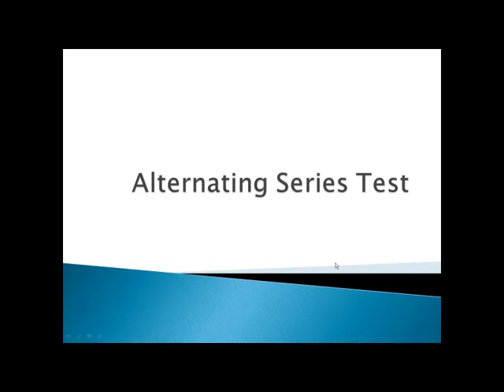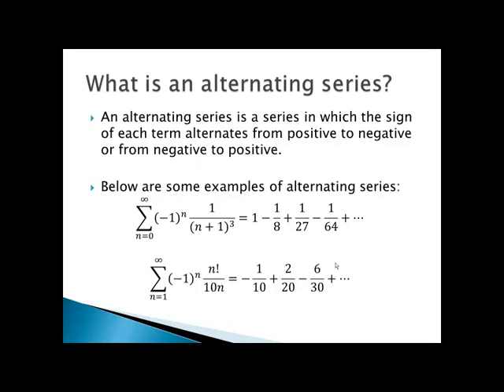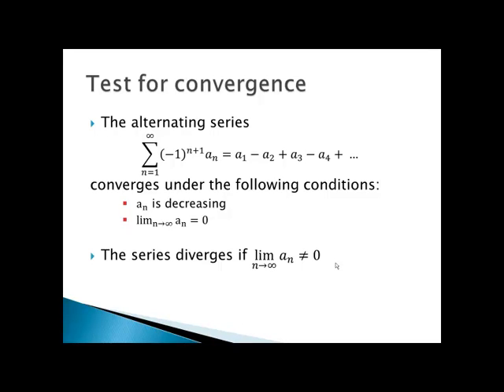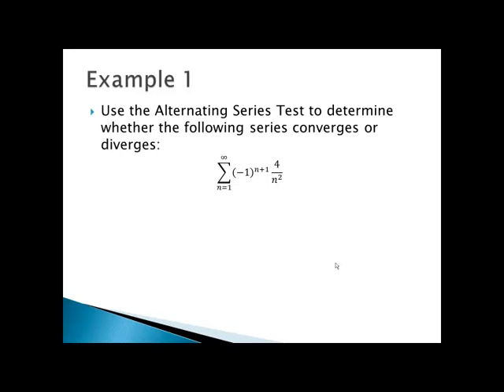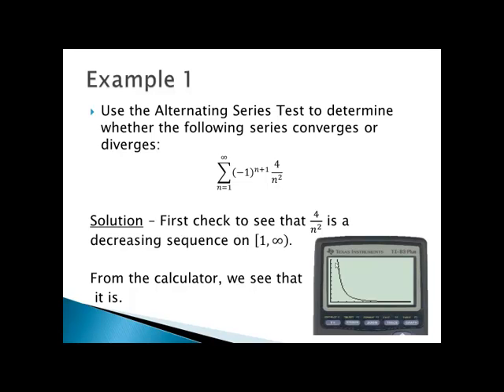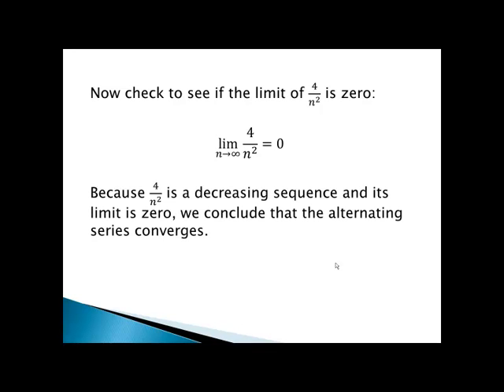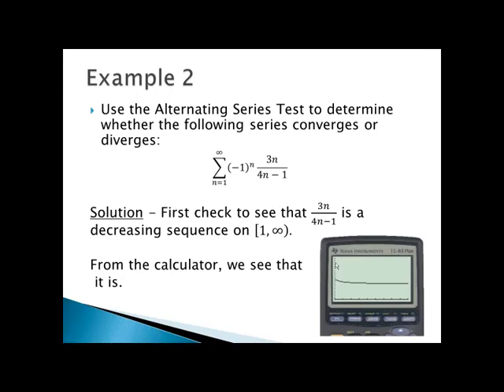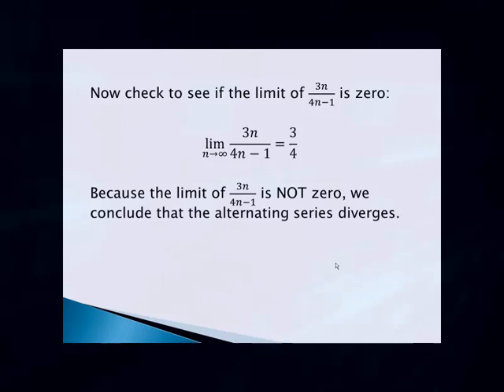Alternating Series Test video